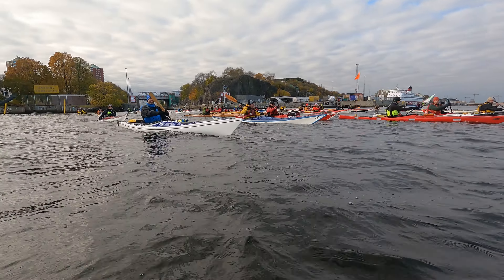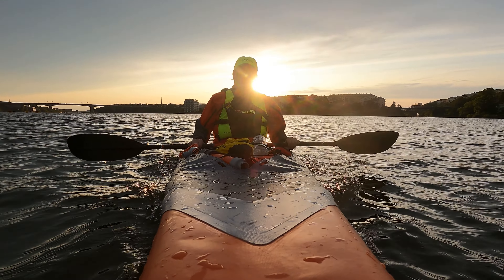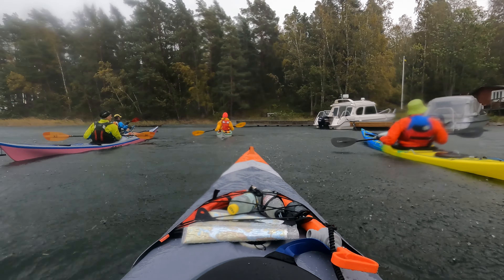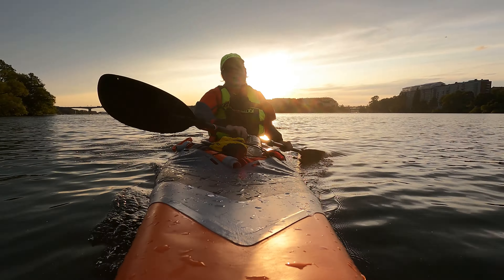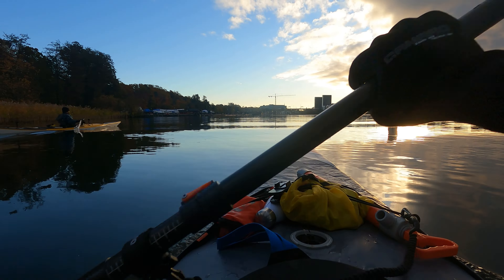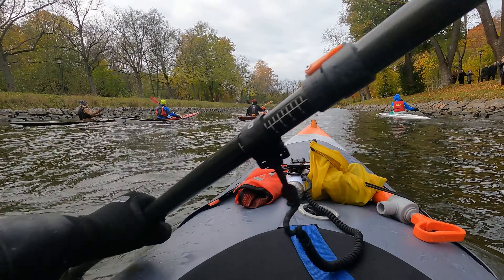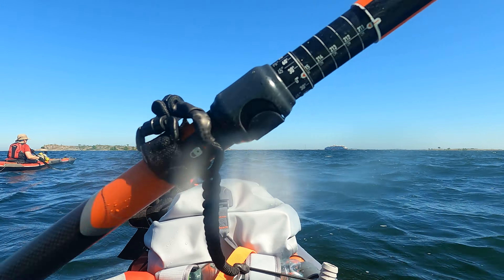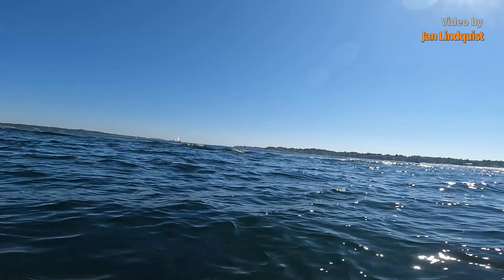KAYAK TEST: Can the Itiwit X500 keep up with sea kayaks? | Full inflatable / sea kayak comparison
The ItiwitX500 Strenfit inflatablekayak from @itiwitbydecathlon6708 is one of the fastest inflatable kayaks available. In this comparison video and kayak test, I discuss whether it can be used to paddle together with seakayaks, what is possible, what to expect, and what my actual experience has been during around 40 paddle trips together with sea kayaks in the Itiwit X500.

This follows a previous much watched, much shorter,video on this topic, here on the channel, that only briefly shows examples of the Itiwit X500 successfully paddles with sea kayaks. As the video received many comments and questions over time, I decided to expand on this with more detail and more examples in this video. The message and conclusions are the same.

This was recorded after a paddle trip / safety kayak exercise and recon ahead of an event together with, among other crafts, sea kayaks, in Stockholm in late August 2023.

You can now become a channel member for additional benefits and perks, and to support the Air On The Water project!

Follow @AirOnTheWater on Instagram & Facebook for more content!